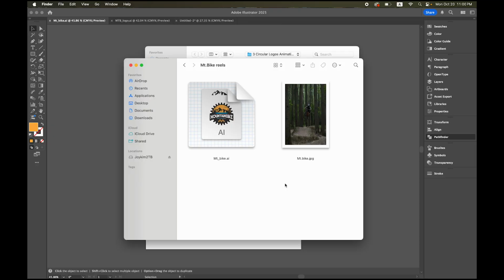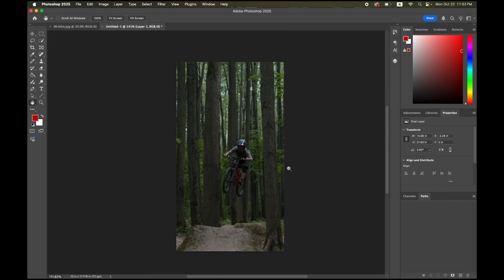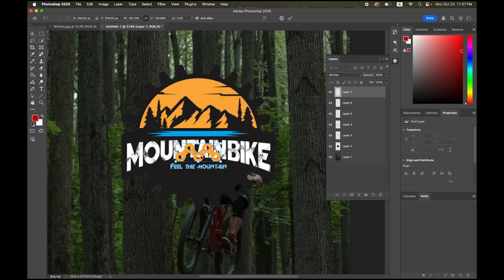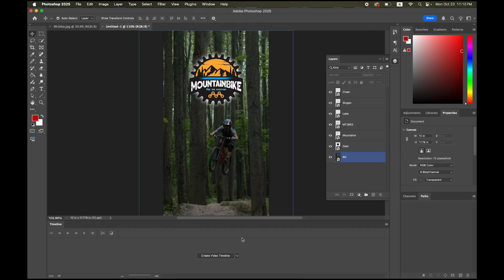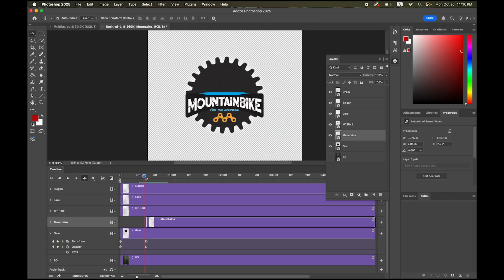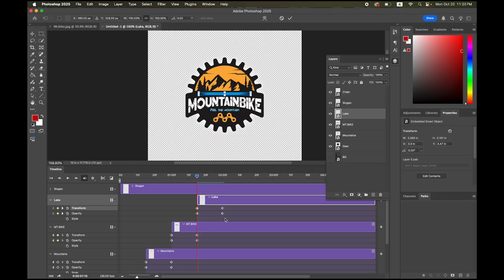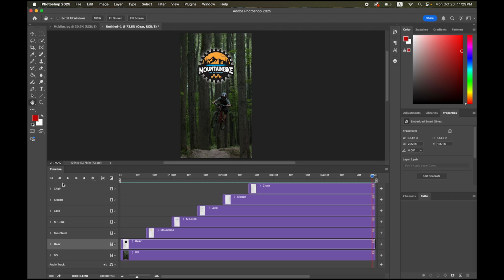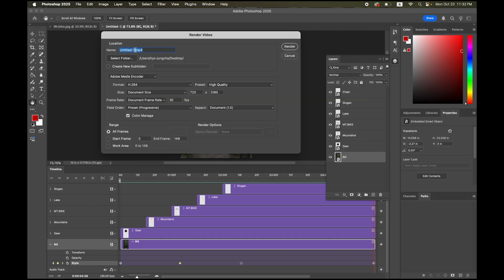Instagram Reels with Adobe Photoshop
In this tutorial, we will create a cool Instagram Reels with Adobe Photoshop